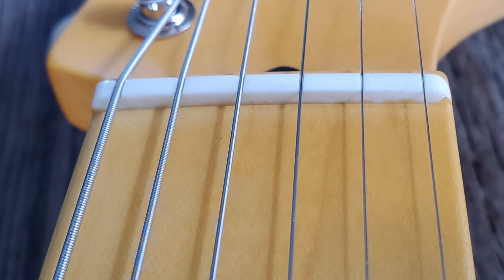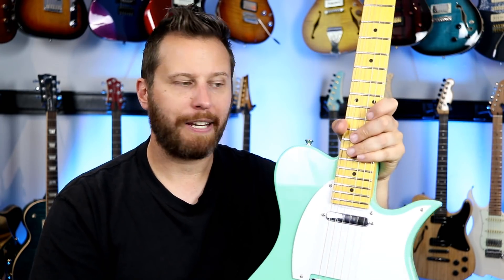The "SUPER TELE" You Need to Try! - Vola Vasti!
If you're a T-Style guitar fan, this one needs to be on your short list to try!

DARRELL (US, Canada, Mexico)

TAB STORE:
Songs, Lesson Worksheets, and Guitar Techniques!